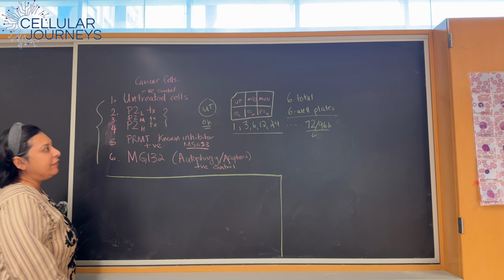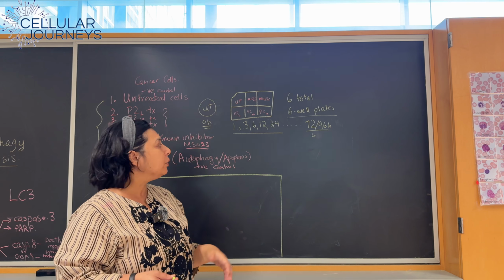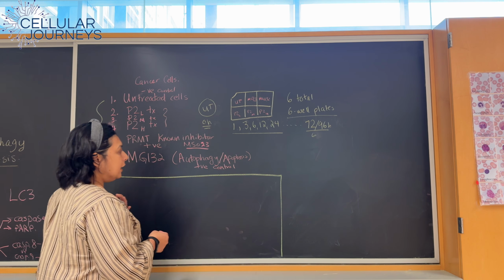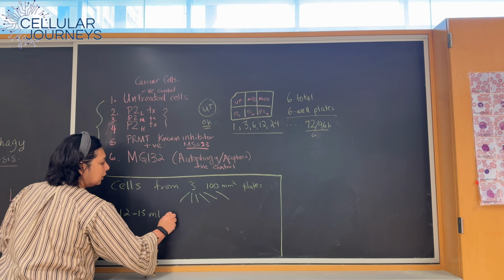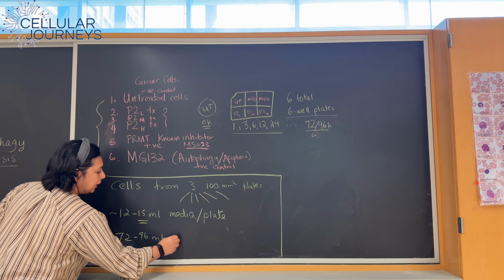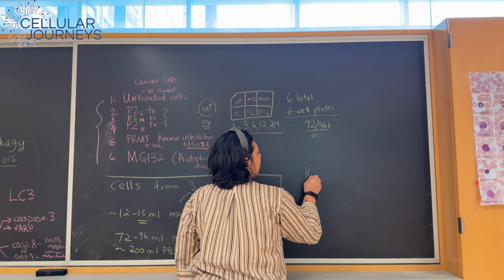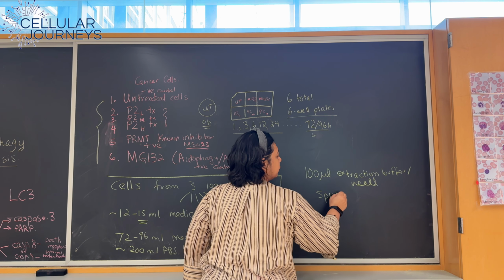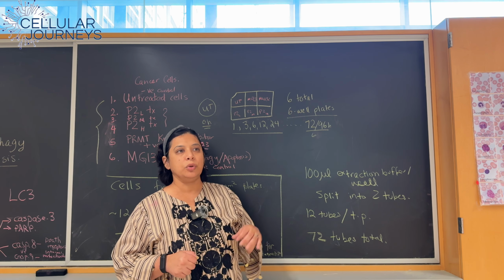Plan Your Experiment: Key Calculations for Success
Learn the foundational **experimental design calculations** every biology student and researcher should know. This tutorial breaks down how to think about volumes, replicates, timing, and other key numbers that make experiments reproducible and meaningful.

Good experimental design isn’t just about following a protocol — it’s about understanding the *why* and *how* behind your setup.

✔ How to calculate what reagents and volumes you need
✔ Planning replicates for strong statistics
✔ Mapping experiment timelines
✔ Practical tips to avoid common calculation mistakes

• Biology & biochemistry students
• Anyone preparing cell culture experiments
• Researchers refining their design process

🕒 **Timestamps (example):**
0:00 — Why calculations matter in experiments
1:30 — Volume & reagent planning
4:00 — Replicates & statistics basics
6:10 — Scheduling timelines
8:30 — Practical planning tips